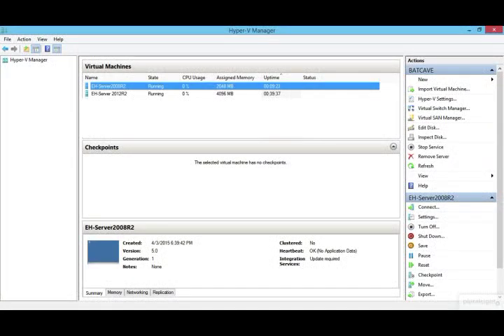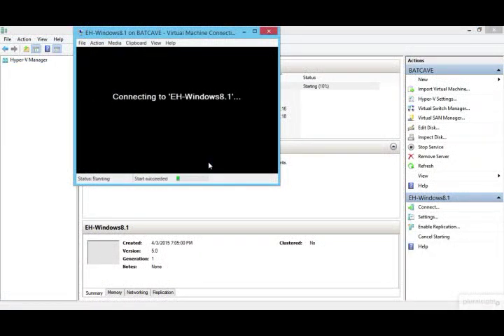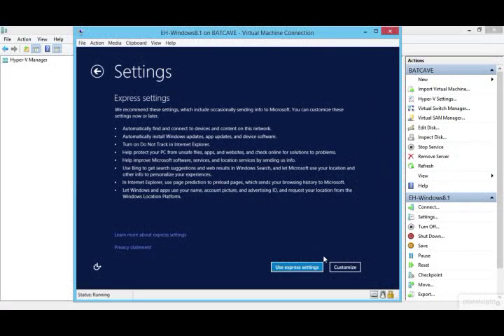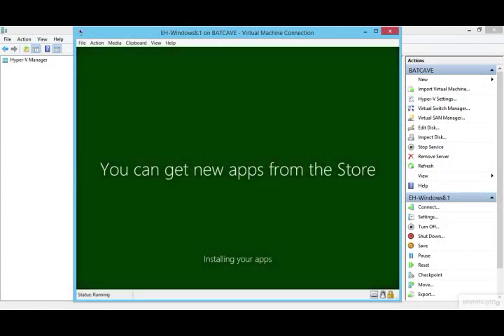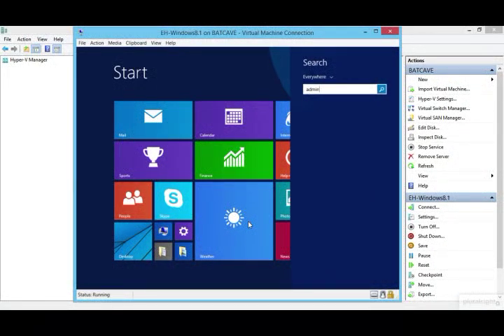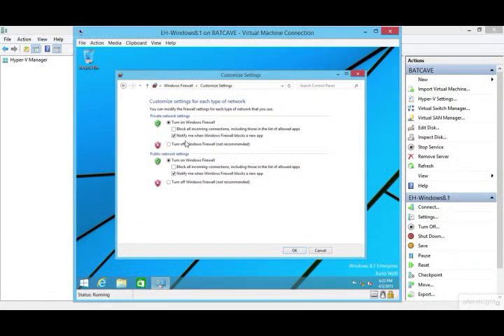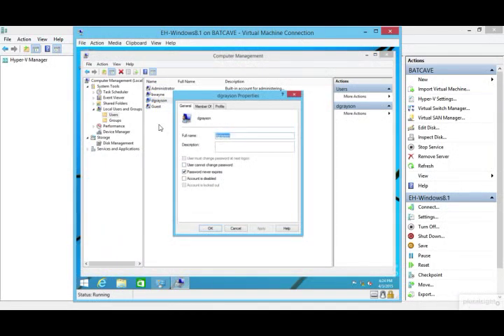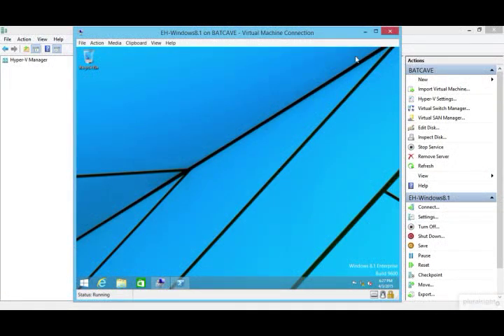17 Virtual Machine Windows 8 1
Conference Call
,Trading
,Software
,Recovery
,transfer
,Gas/Electricity
,Classes
,Rehab
,Treatment
,Cord Blood,
Insurance,
Loans,
Mortgage,
Attorney,
Credit,
Lawyer,
Degree,
Hosting,
Claim,

offshore accident lawyer,
best motorcycle accident lawyer,
18 wheeler accident lawyer san antonio,
scranton personal injury lawyer,
truck accident attorney dallas,
houston trucking accident attorney,
mesothelioma attorney assistance,
new york construction accident lawyer,
maritime lawyer new orleans,
california auto accident laywer,
auto accident attorney california,
auto accident attorney colorado springs,
car accident lawyer jacksonville,
truck accident lawyer dallas,
URGENT CARE EMR,
hospital alcohol detox,
dermatological problem,
fort lauderdale hospital detox,
transporter hospital,
children’s hospital emergency room near me,
kensington hospital detox,
urgent care jasper tx,
childrens oakland hospital,
weight loss surgery dallas tx,
urgent care snider plaza,
dallas bariatric,
endocrine weight loss,
urgent care 77041,
urgent care electronic medical records